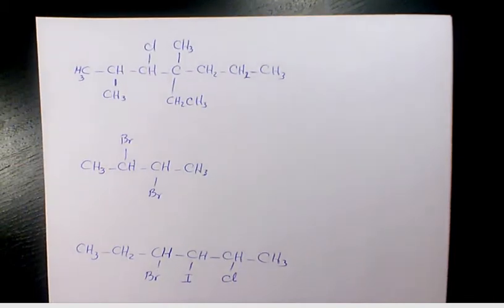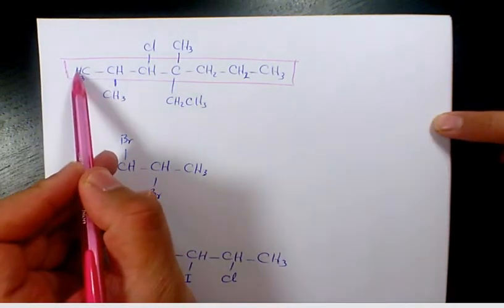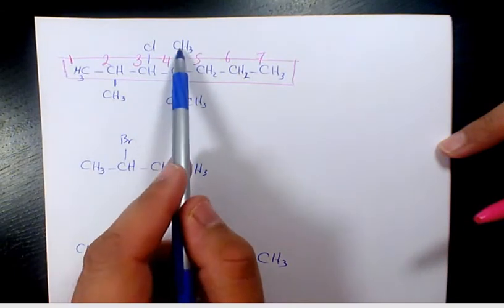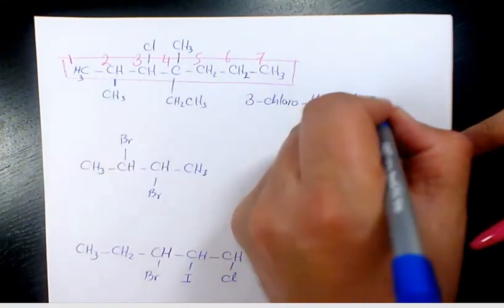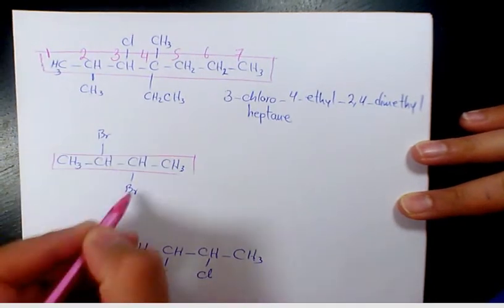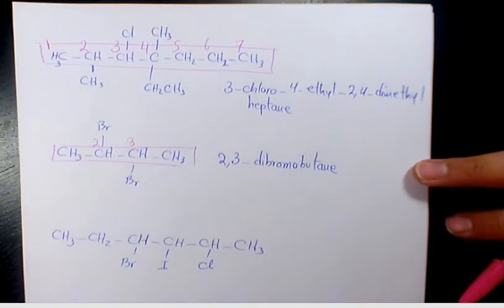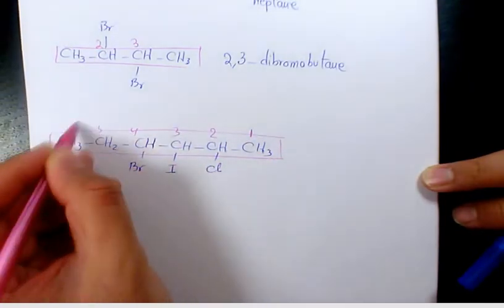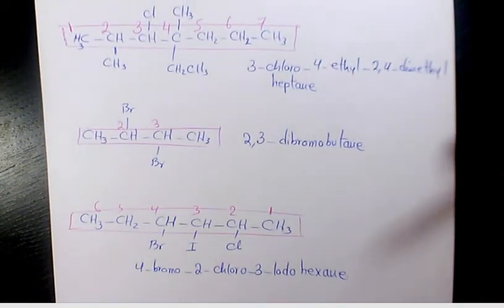3-chloro-4-ethyl -,4 dimethylheptane, 2,3 diboromobutane, 4-bromo-2-chloro 3-iodohexane, IUPAC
3-chloro-4-ethyl-2,4-dimethylheptane
2,3-diboromobutane
4-bromo-2-chloro-3-iodohexane
Naming Organic Compounds